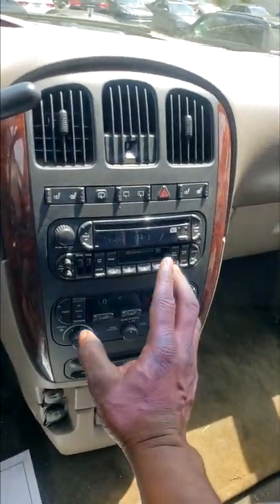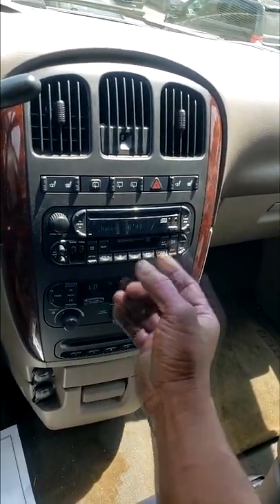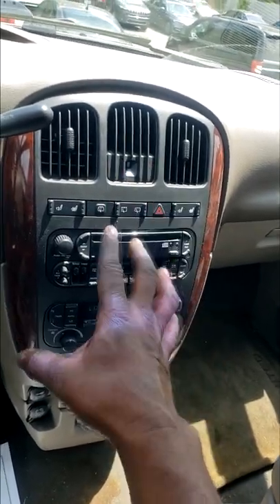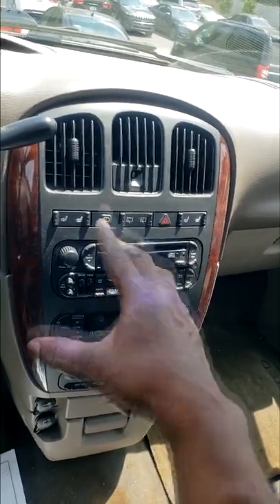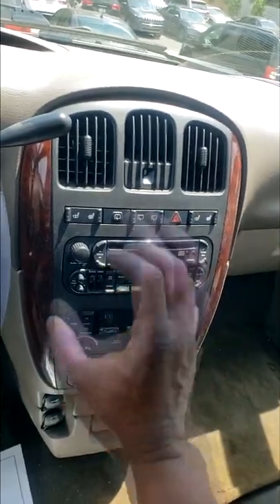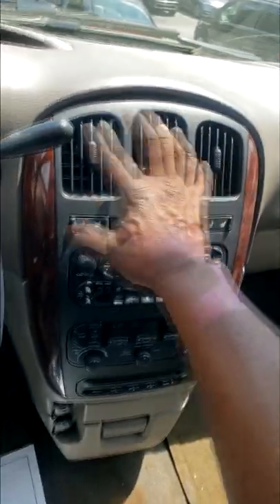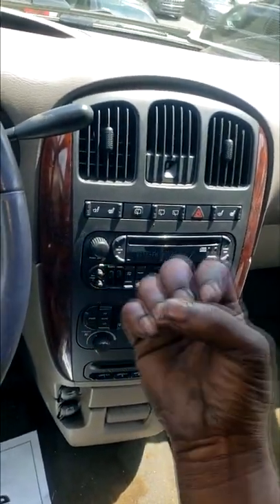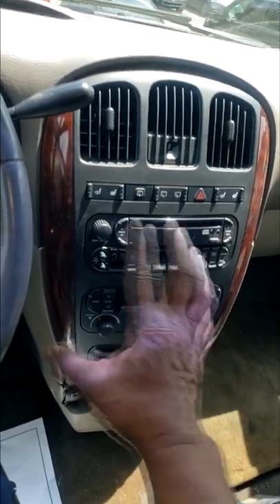WARNING. Always do this to find the AC Problem and the leak.